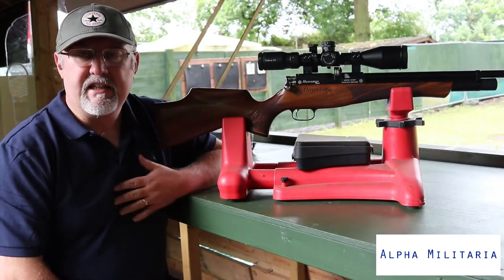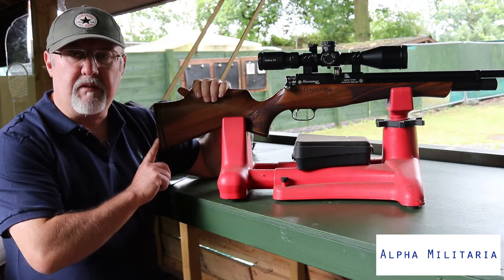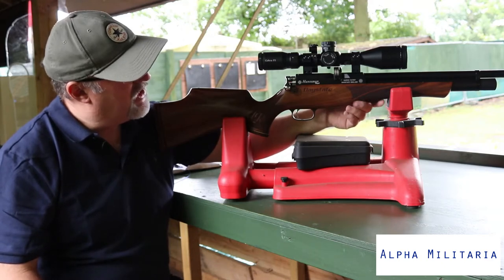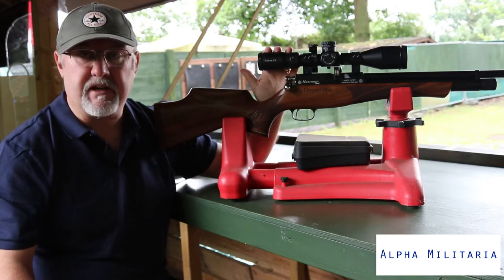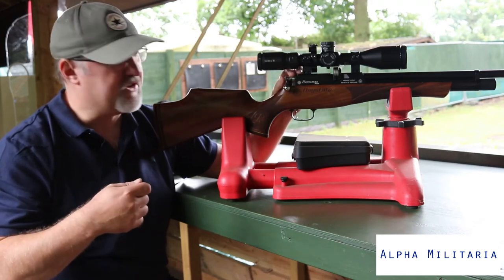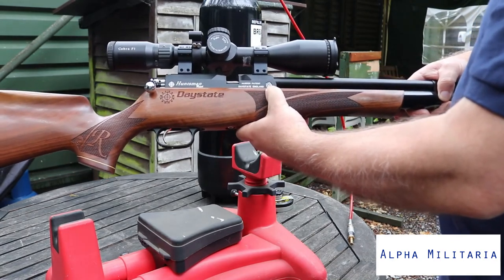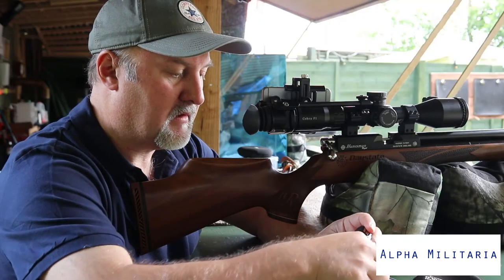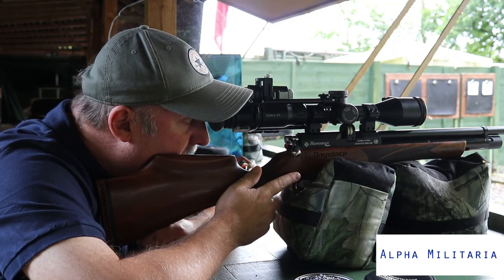Daystate Huntsman Regal Air Rifle - Full Review, Test & Breakdown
We take a look at the Daystate Huntsman Regal - including a full rifle review, information on how to load the gun and test footage of it being shot.

Please enjoy the video’s we make, we'll try to respond to all comments.